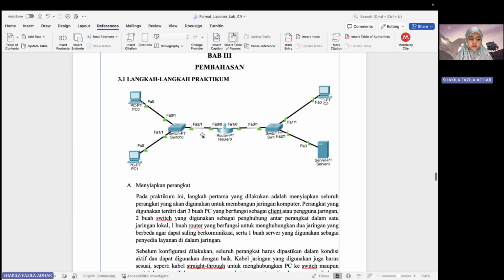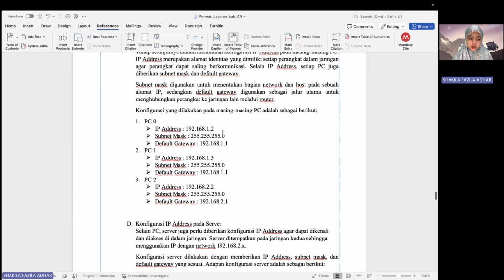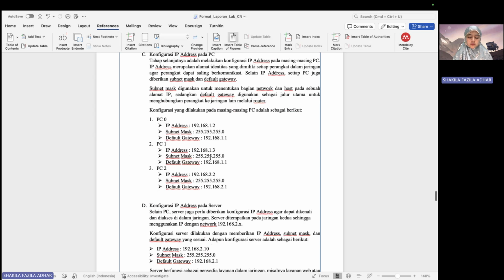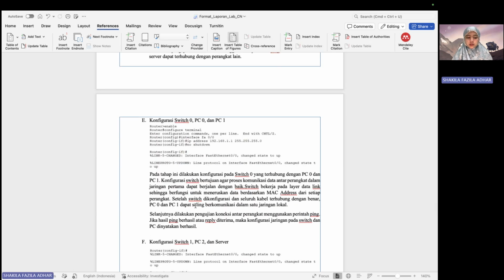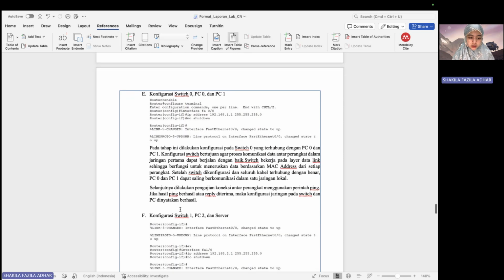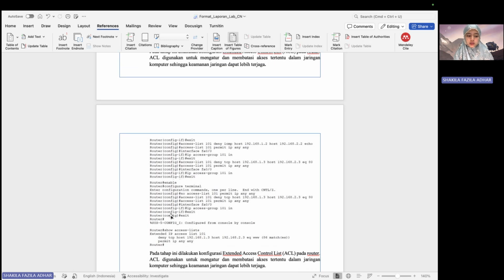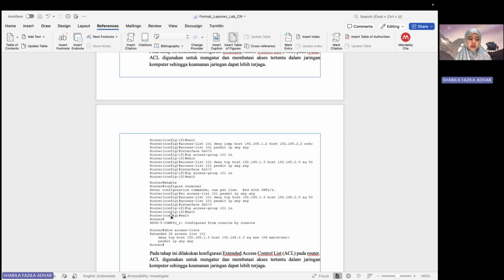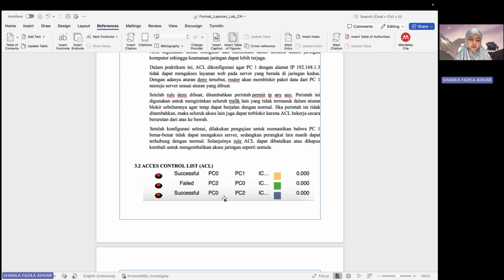202432031_Shakila Fazila Adhar_Prak2_A